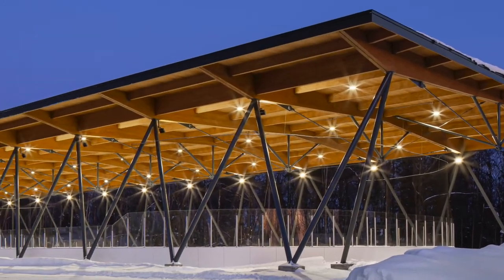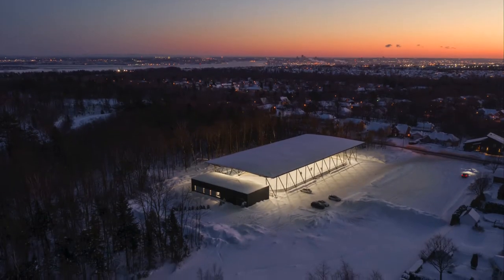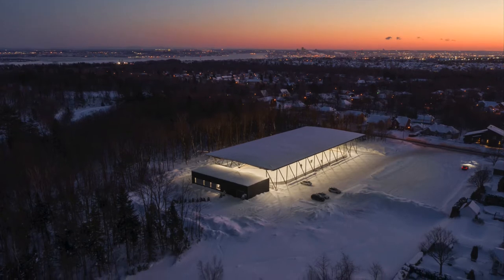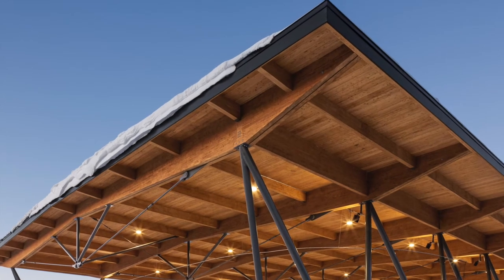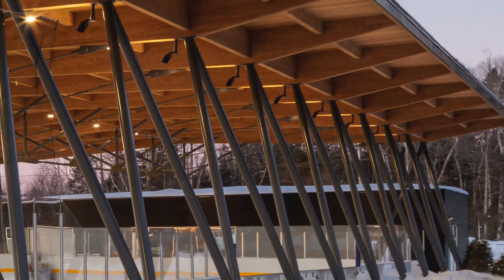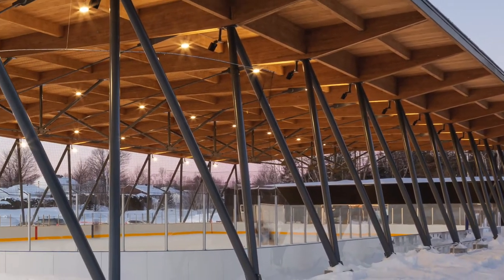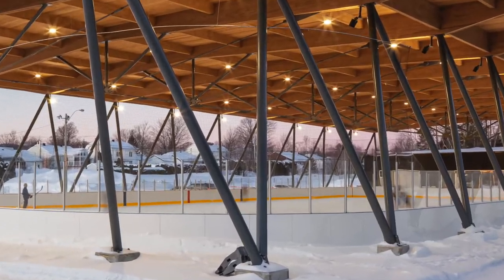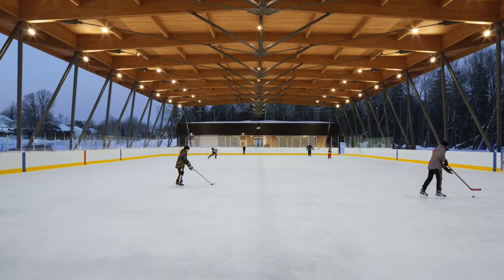Parc des Saphirs Ice Rink, IOC IAKS Award Silver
Winner of a Silver Medal: IOC IPC IAKS 2021 Architecture Prizes for exemplary sports, leisure and recreational facilities.